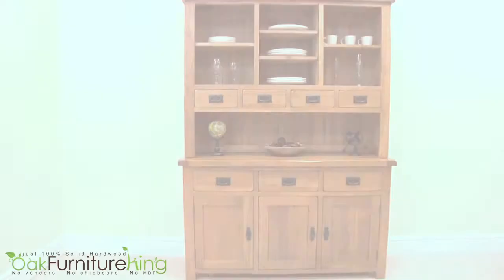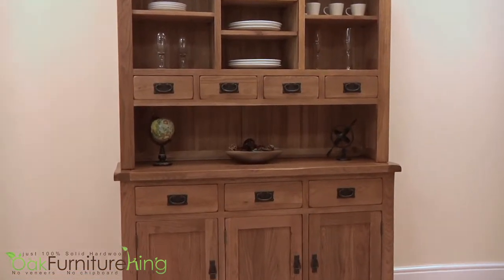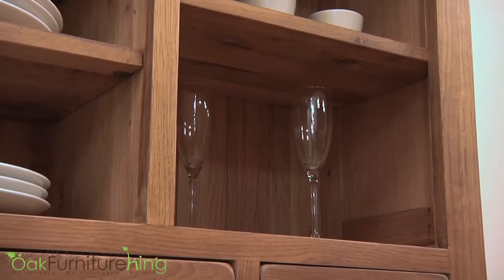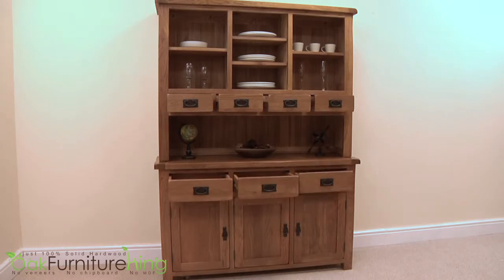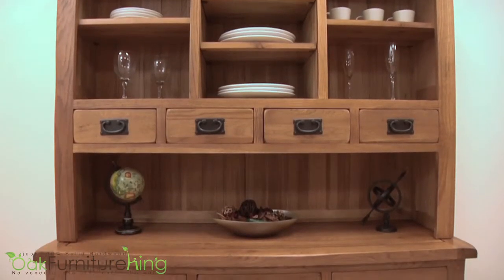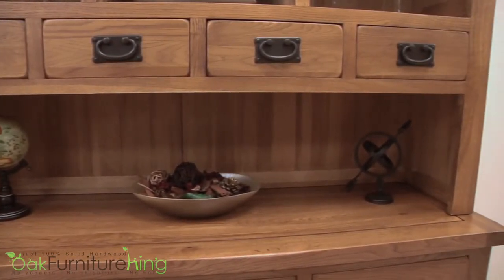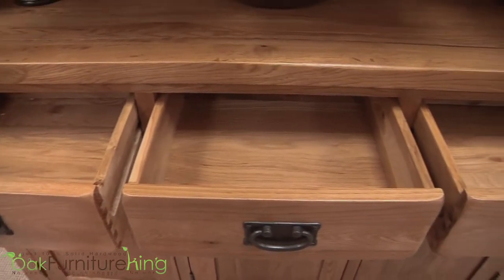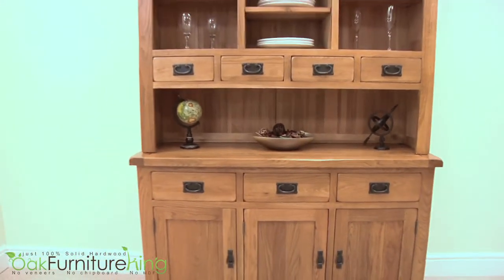French Chateau Rustic Solid Oak Large Dresser